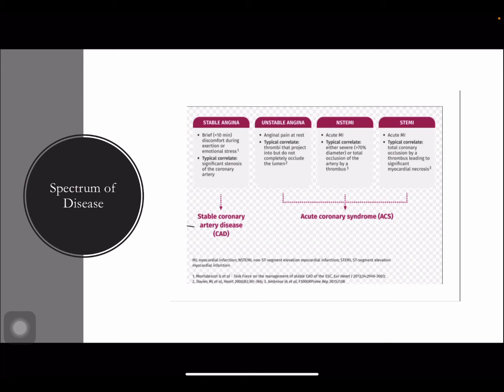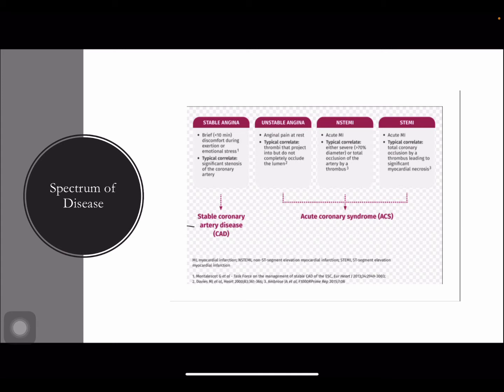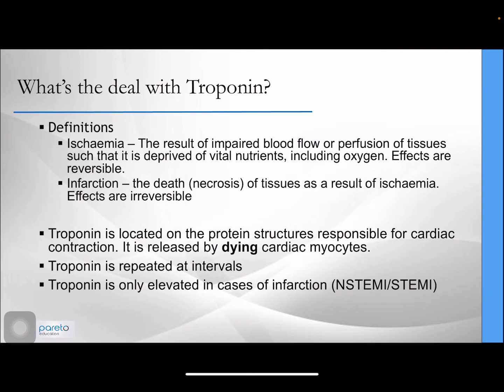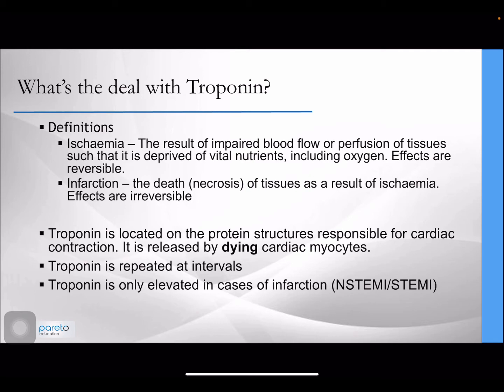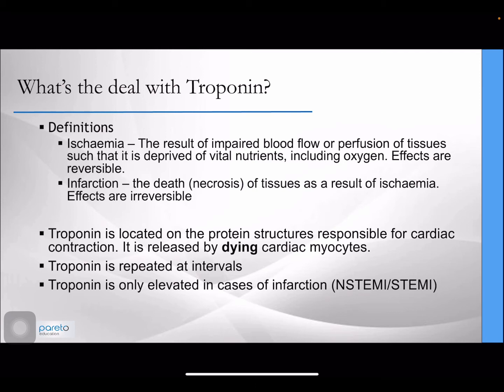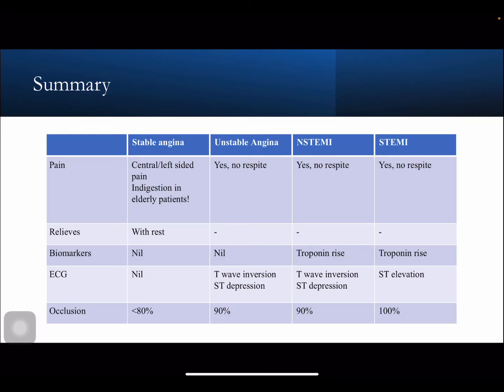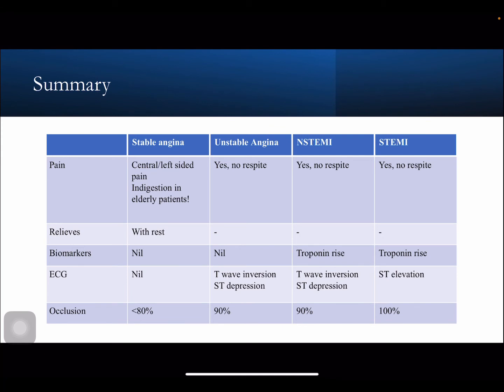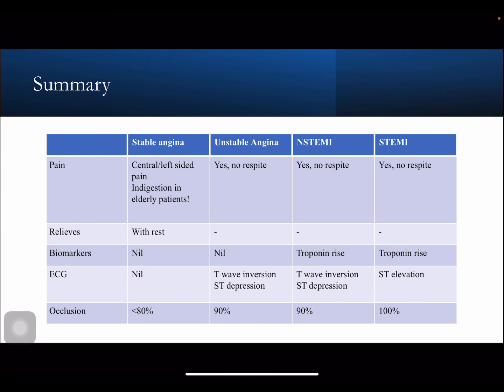Pareto Pixel: Acute Coronary Syndrome & Troponin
Understanding the use of troponin in the context of acute coronary syndrome (ACS)